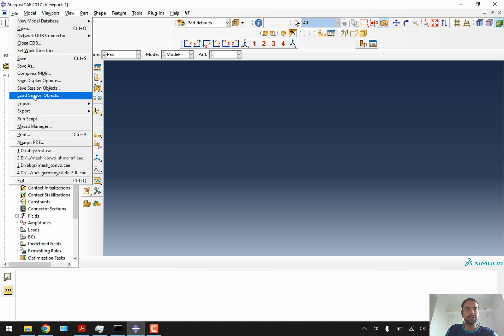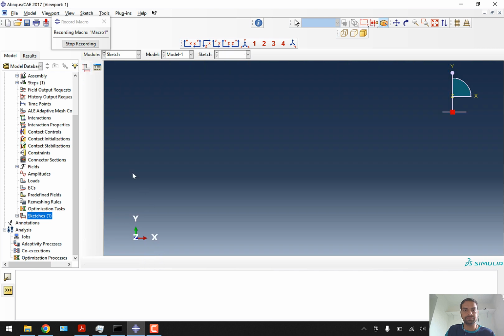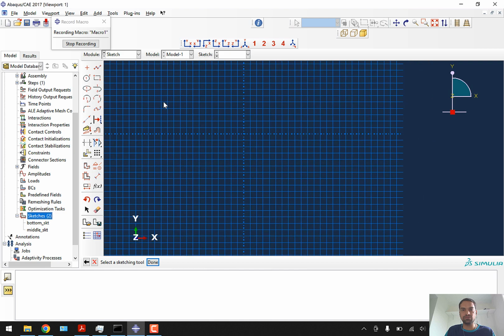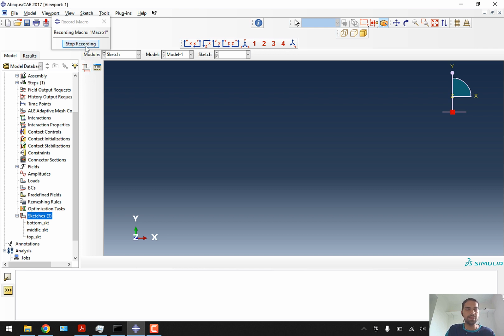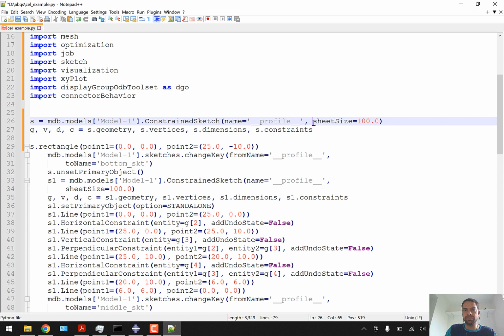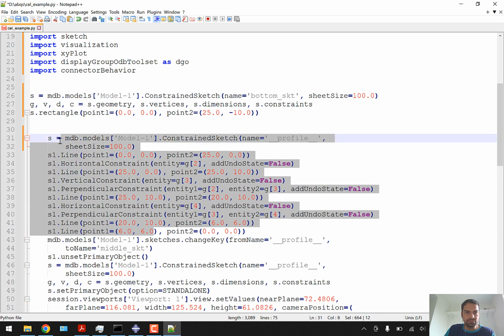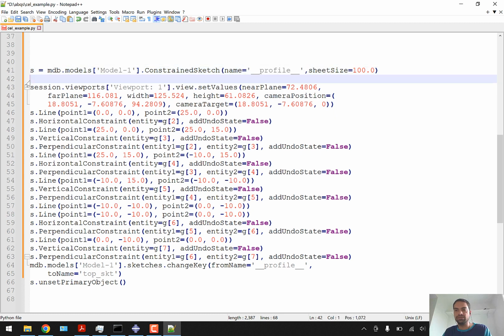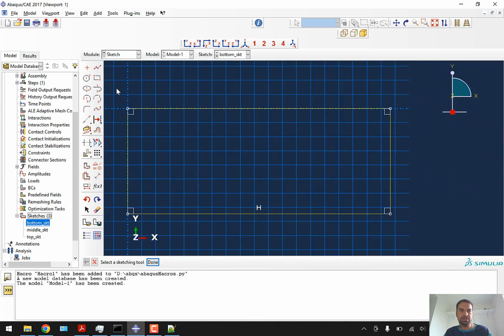ABAQUS coupled Eulerian-Lagrangian Slope movement analysis (Part-1)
In this video, I have explained the sketch creation for coupled Eulerian-Lagrangian Slope movement analysis in ABAQUS with the help of Python scripting and Macro Manager.